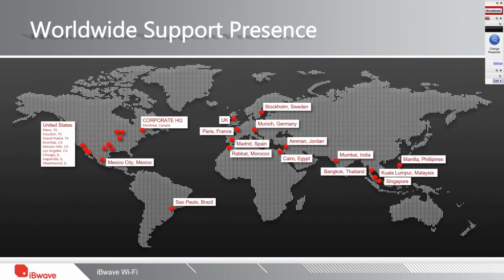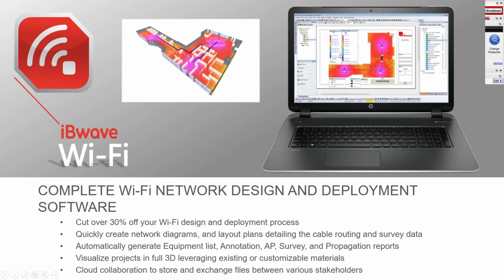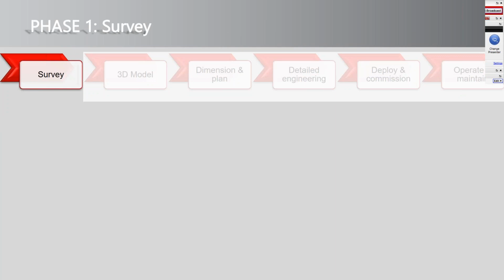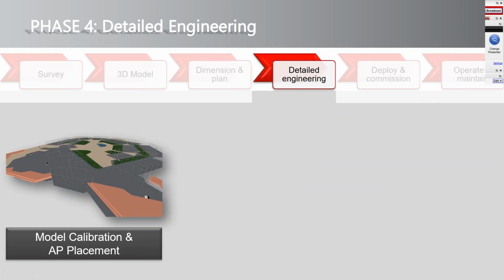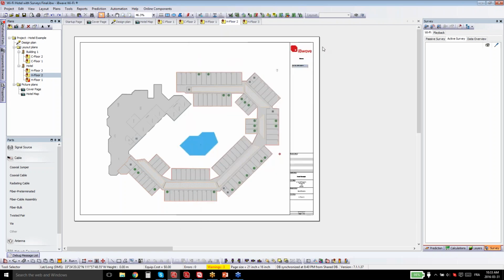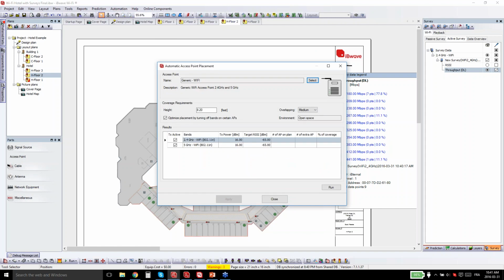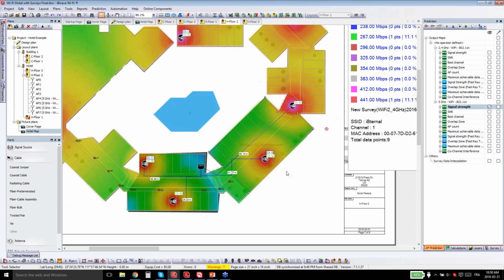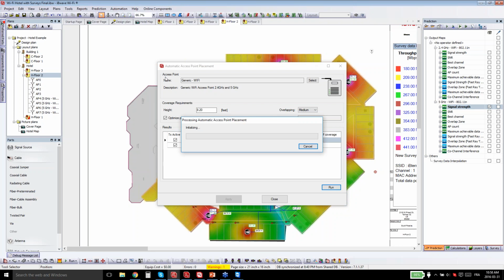iBwave Webinars: Walking Through the Design of a Hotel's Wi-Fi Network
Designing a Hotel's Wi-Fi Network with iBwave Wi-Fi®

Join Scott as he walks through the example of a hotel's Wi-Fi network design using our newest product iBwave Wi-Fi®.

You will see how you can use iBwave Wi-Fi® to:
• Collaborate on projects with your customers, installation team and project teammates via the cloud.
• Run active & passive surveys using our integrated server 'NetScan' (i.e no more command prompt/iPerf)
• Deliver full network designs and bill of material reports with all required network equipment: APs, cables, switches, routers, and more.
• Model, view and share your Wi-Fi designs in beautiful advanced 3D
• Increase the accuracy of your prediction by calibrating the environment and coefficients with your survey data
• Provide your stakeholders with a free viewer to view design files (in 3D) and run project reports.
• Provide your cable team with key reports to reduce install errors: Annotation report, Cable Routing report, Design Plan report
• Provide your customer with key reports: Complete Bill of Materials, Cost Details, Predictive vs. Measured results, Compliancy Report